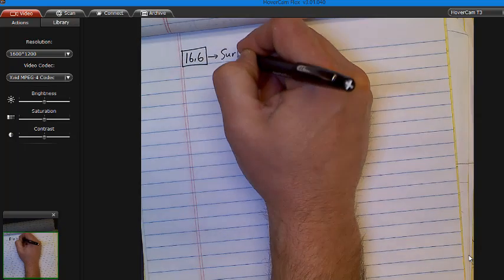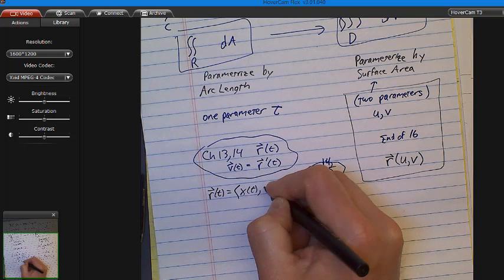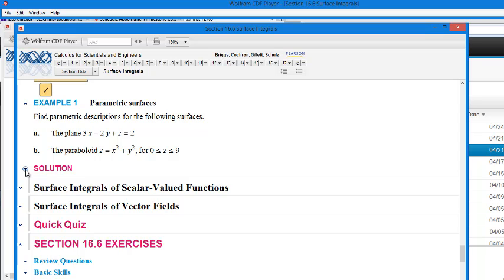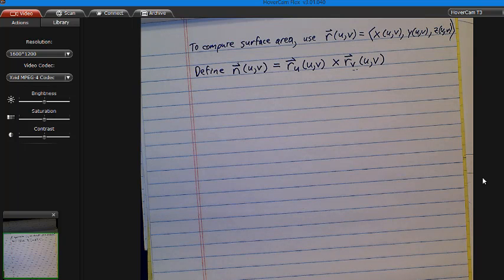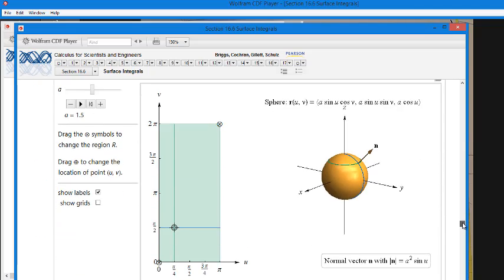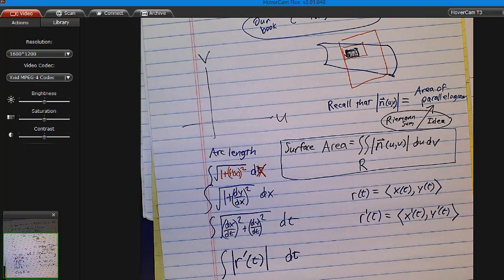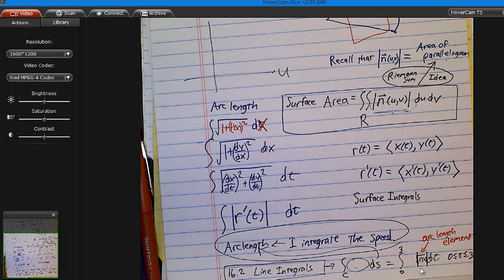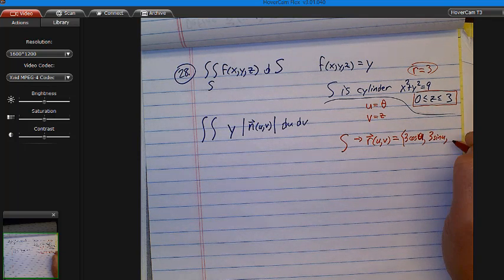Section 16 6 Surface Integrals